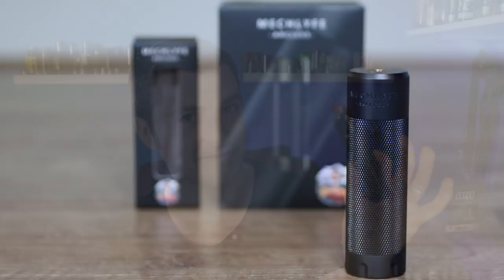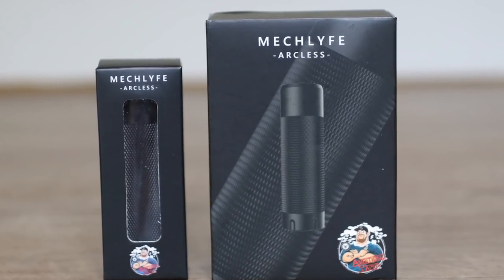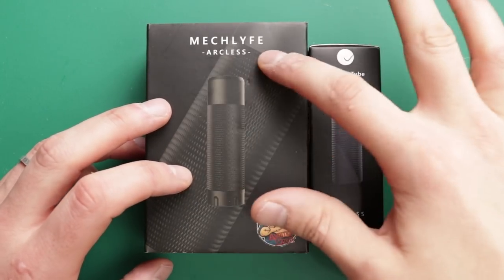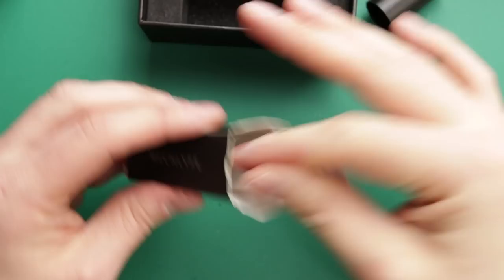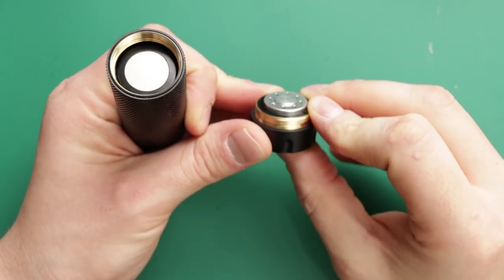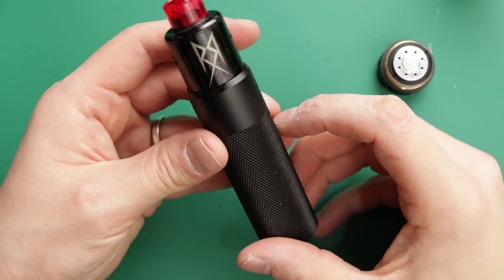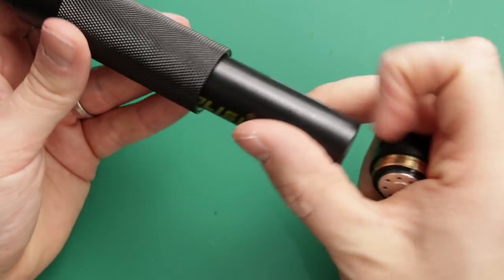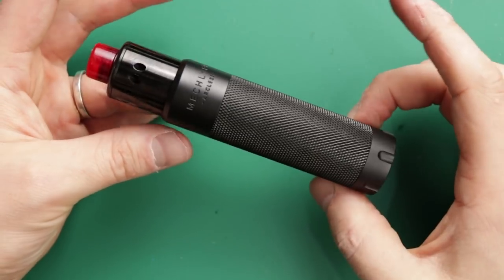Arcless 21700 Mech Mod By AmbitionZ VapeR & Mechlyfe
Hey guys check out this new 21700 mech from Ambitionz Vaper and new company MechLyfe! It has a continuous contact switch to help voltage drop, changing sleeves and a stacked tube option as well come see.

I get my juice from: justaddnic.co.uk
I get my wire from: modmaker.co.uk